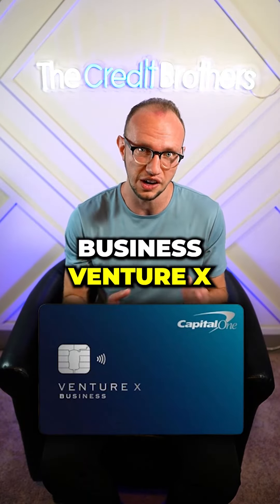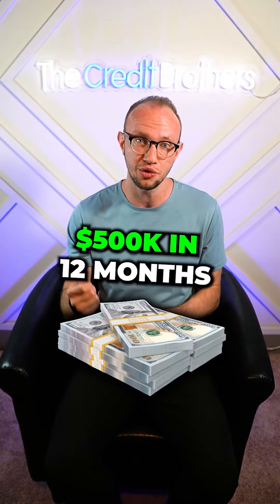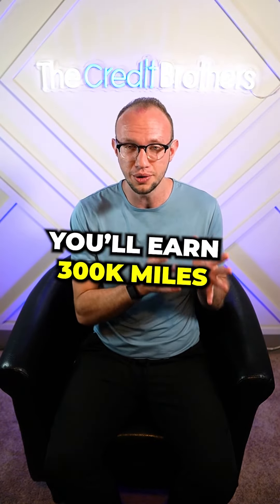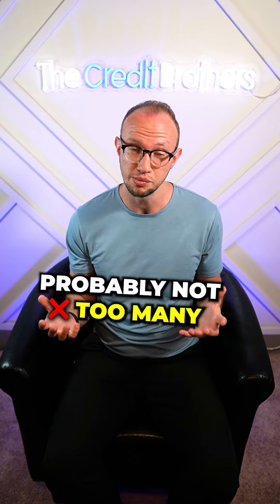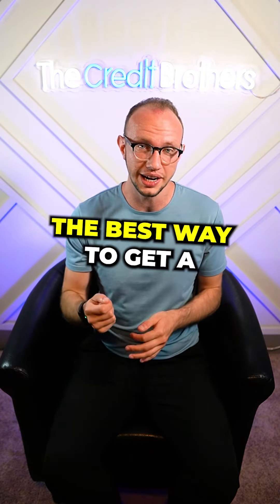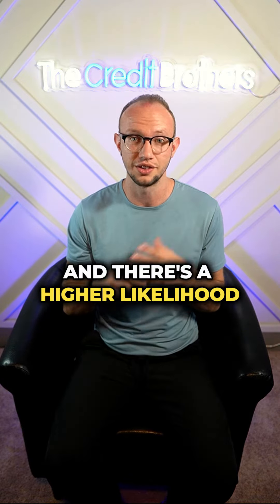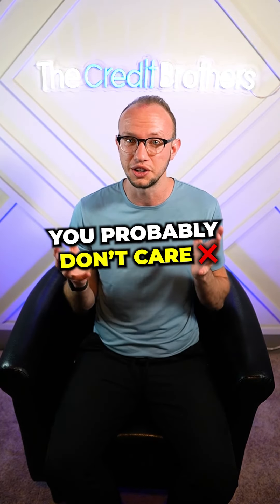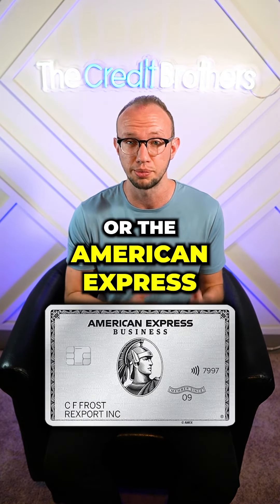How To Get This Insane Welcome Offer